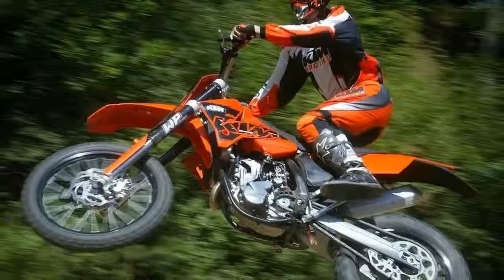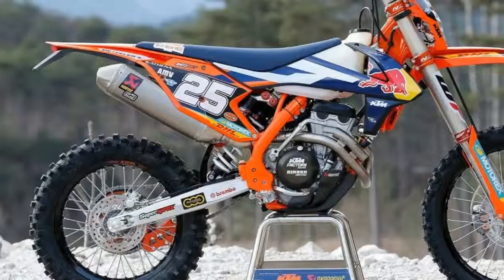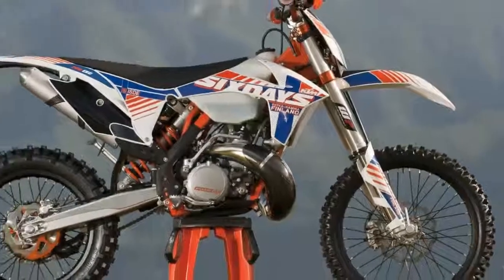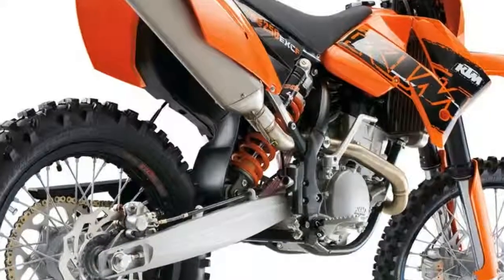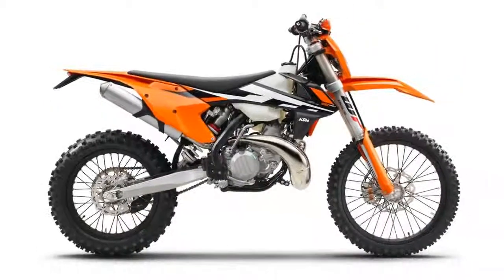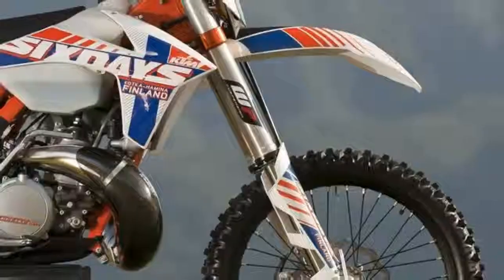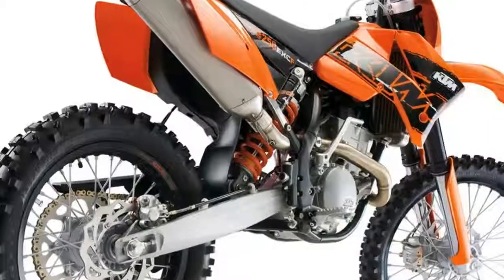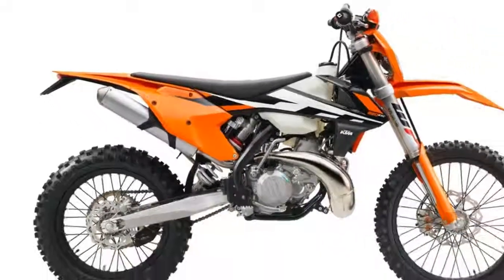Look KTM 250 EXC First Ride Review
ktm exc 250 f, ktm 250 exc price, ktm 250 exc street legal, 2017 ktm 250 exc-f price, ktm exc 250 2017, ktm 250 exc price in india, ktm 250 exc for sale, ktm 250 exc review